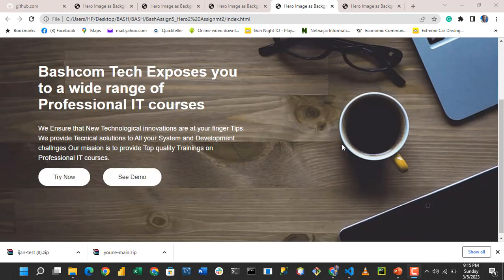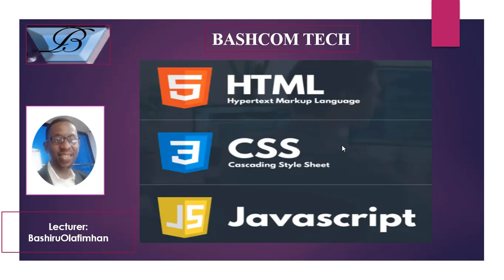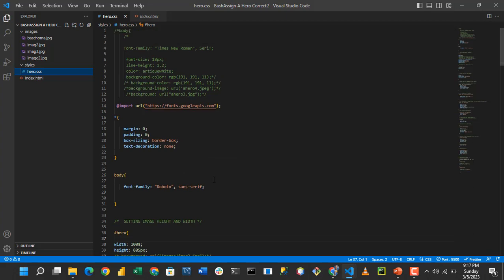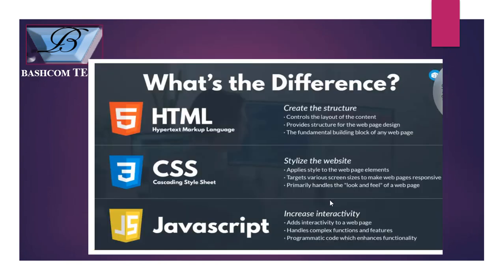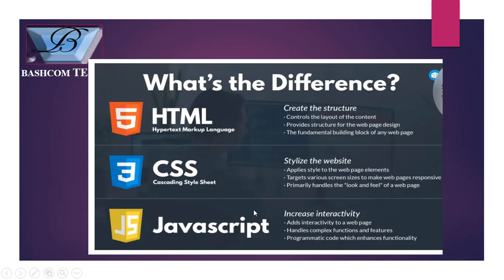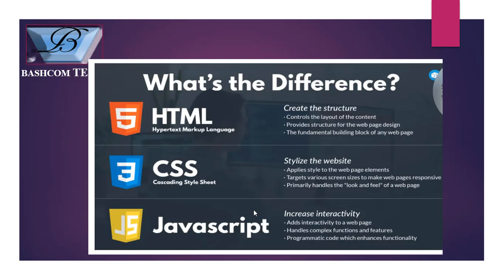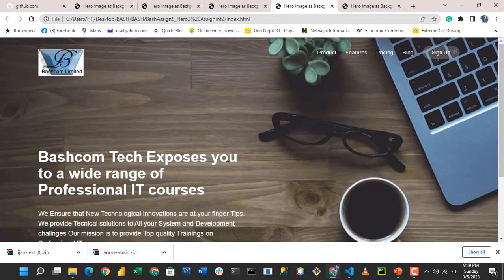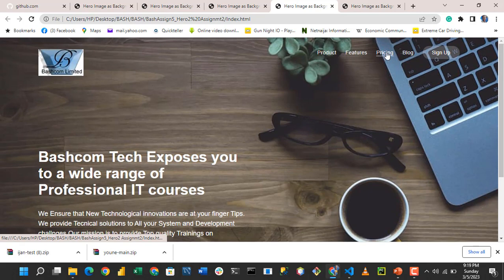HTML, CSS, JavaScript Explained in 4 minutes for beginners Bashcomtech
This video gives a detailed Explaination of what HTML ,CSS and Javascript stands for. Before you start any web development tutorials for beginners, FIRST understand what languages are used for building websites: HTML, CSS, JavaScript. Learn why you can't exist online without these programming languages! Consider this your code and coding concept 101.

UPDATES: I've developed a Web Development Course for Beginners.